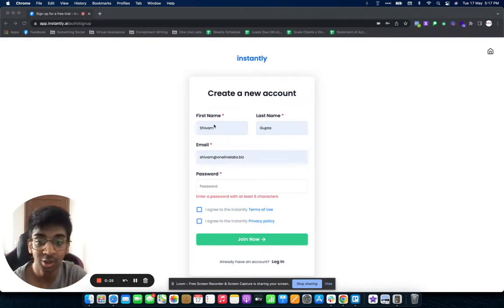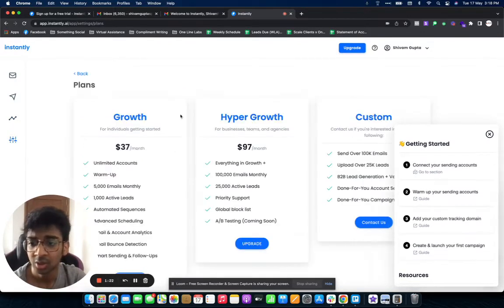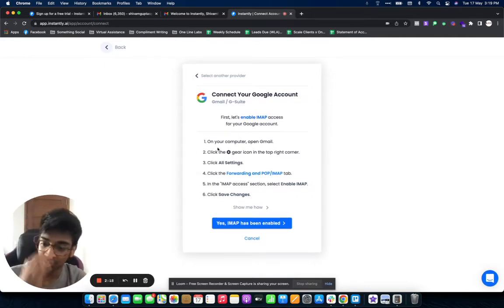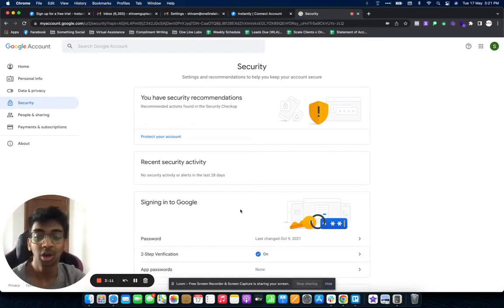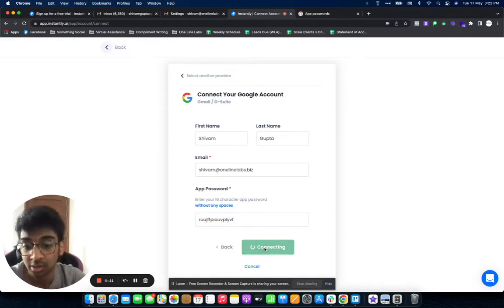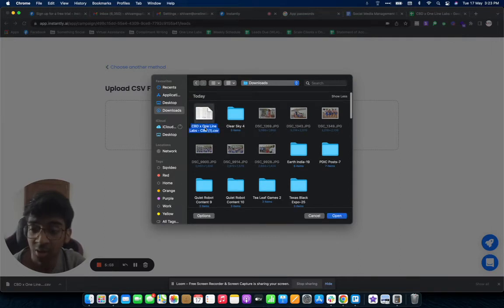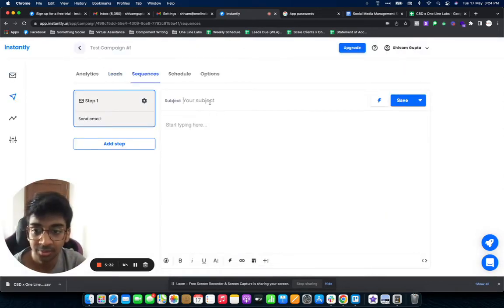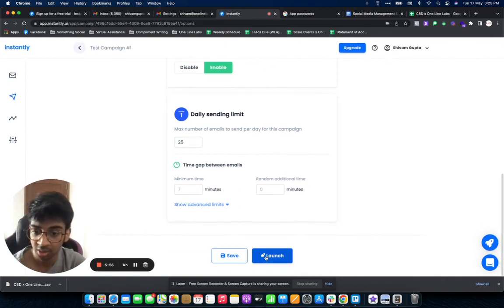How To Setup Your First Instantly.ai Campaign Within 10 Minutes - Step By Step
In this video, we'll be going through how within 10 minutes you can set your first Instantly Campaign up and start sending out emails.